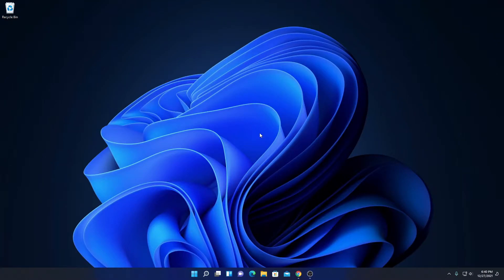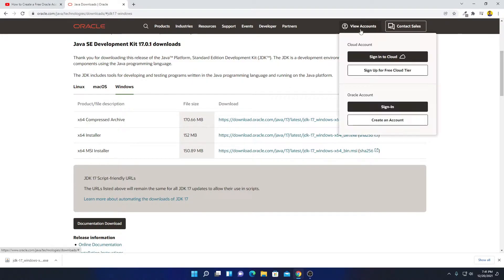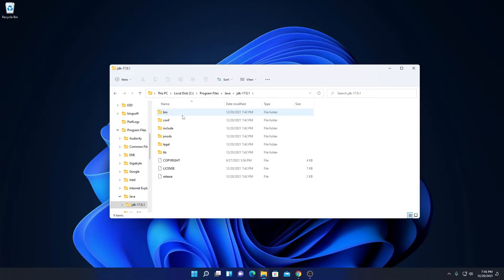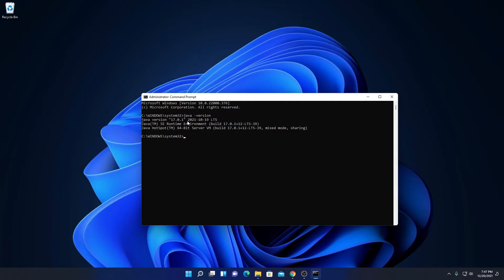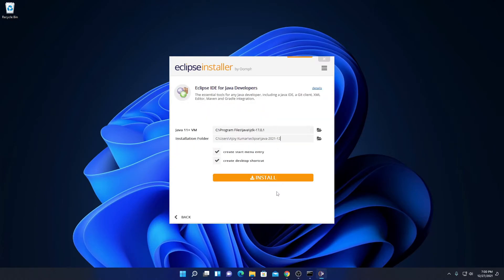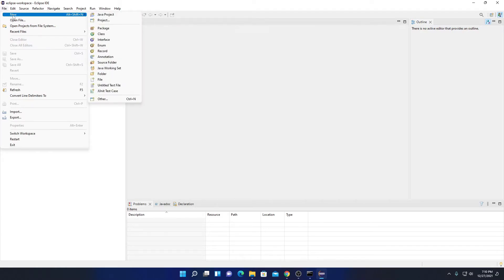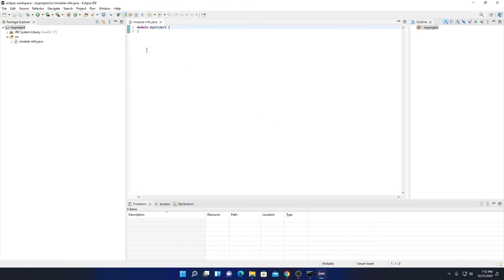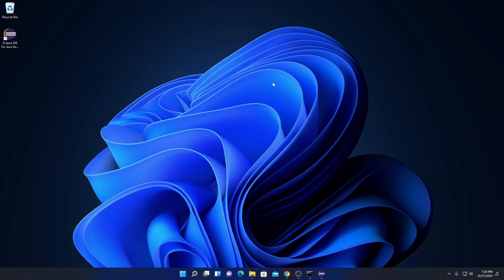How to Setup Eclipse IDE for Java Development on Windows 11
In this video, we are going to learn How to set up Eclipse IDE for Java Development on Windows 11. To set Eclipse IDE for Java Development first, you have to download and install Java JDK and after that, you can install and set Eclipse IDE for Java Development on Windows 11.

Video Highlights
00:00 Introduction
00:12 Download Java JDK on Windows 11
01:53 Install Java JDK on Windows 11
02:48 Setup Java JDK on Windows 11
04:39 Verify Java Installation on Windows 11
05:33 Download Eclipse IDE on Windows 11
06:24 Install Eclipse IDE on Windows 11
07:33 Setup Eclipse IDE for Java Development
08:20 Create First Java Project Using Eclipse IDE
11:43 Conclusion